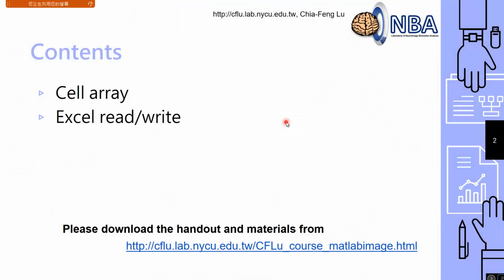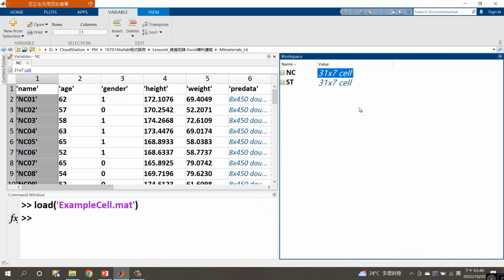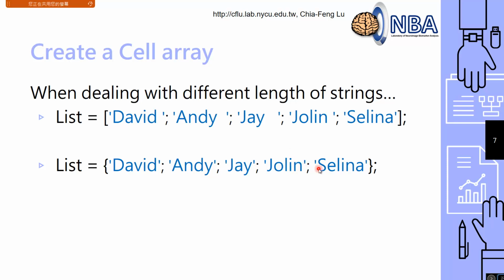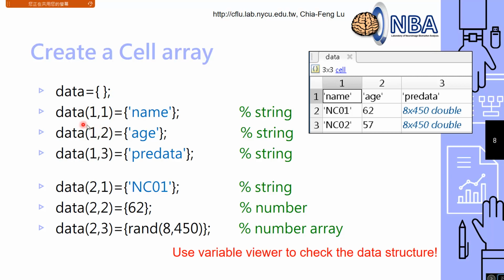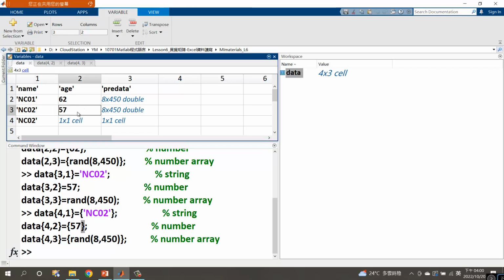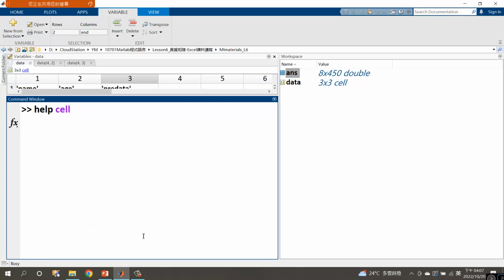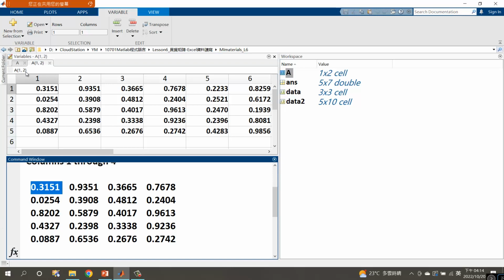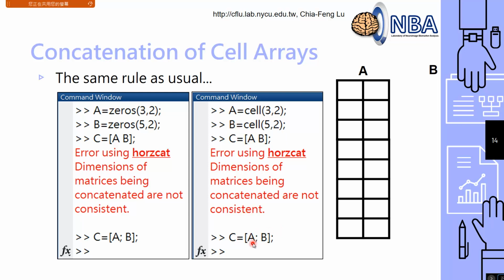[2022.10.20 Lesson 6 - Session 1] EMI - MATLAB cell array